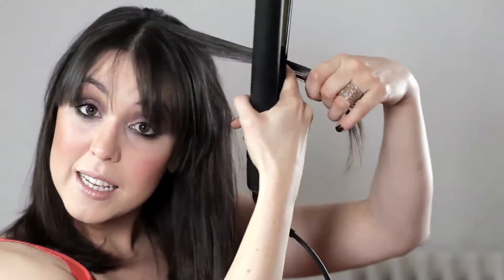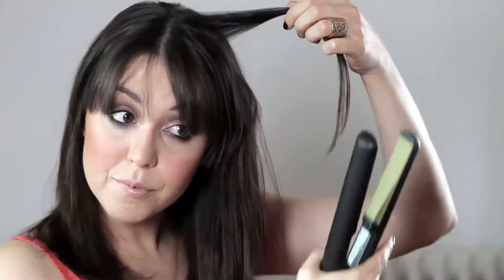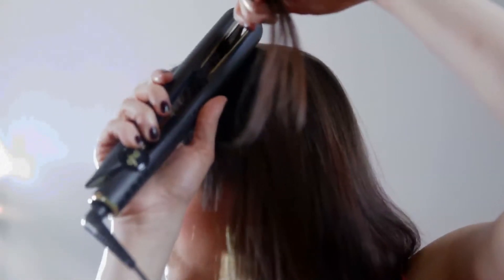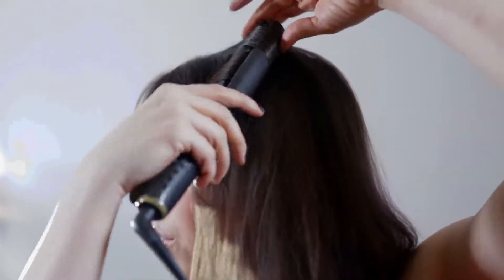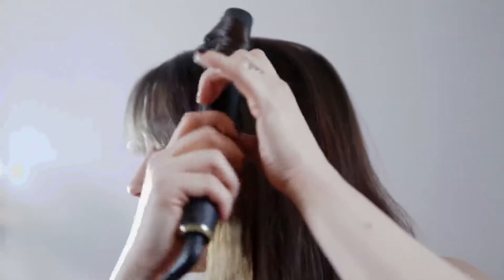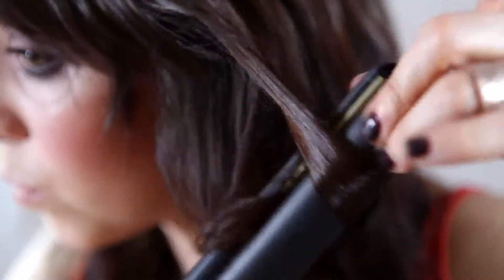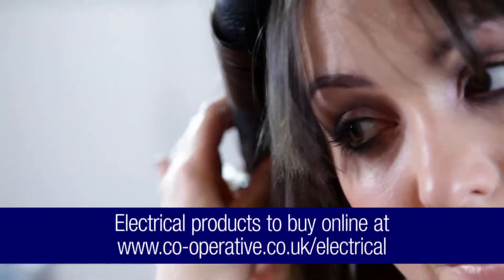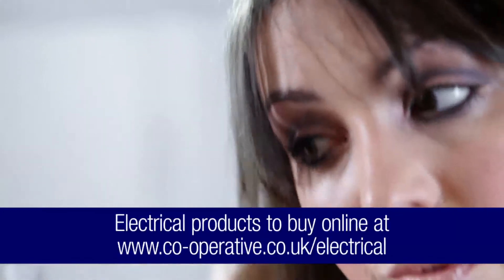How to curl hair with a straightening iron / straighteners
Rebecca Cawthra (Professional make-up artist who also played Julie in TV soap Emmerdale) shows us how to turn straight hair into glamorous wavy tresses fit for the Kardashians. A little know how and some straighteners or flat irons and you're ready to party!